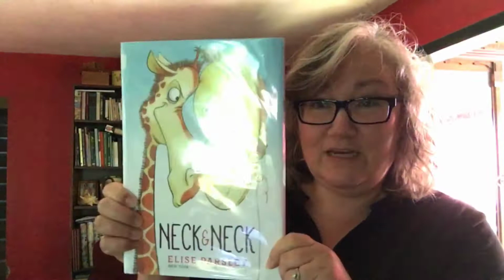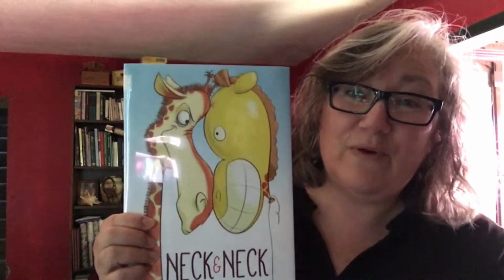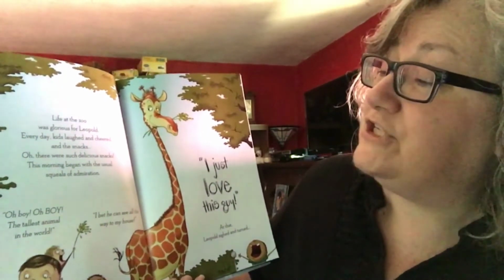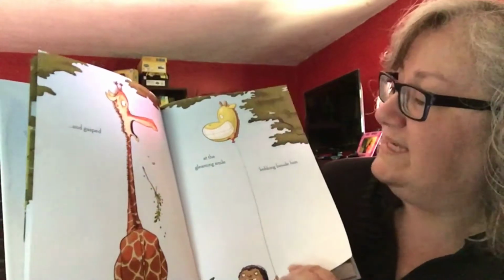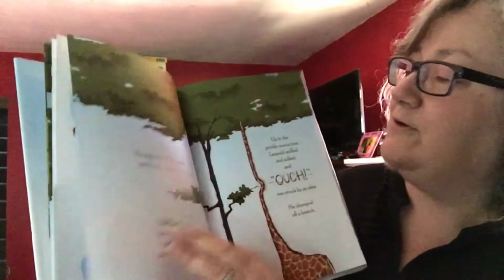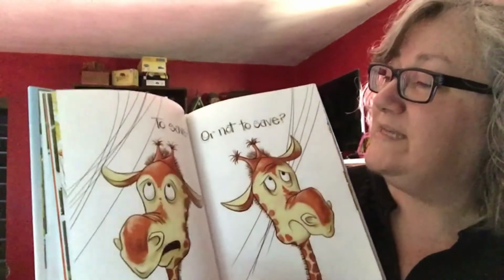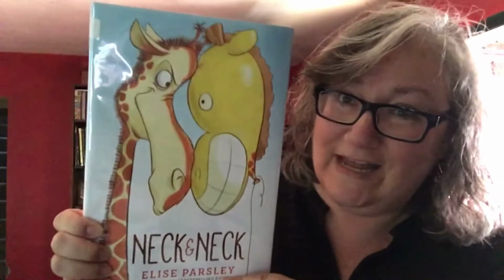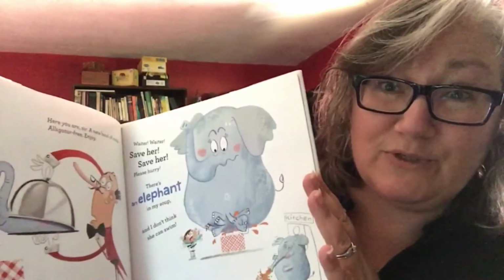Neck & Neck by Elise Parsely | Book Review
Adorable story of a giraffe at the zoo who just can’t compete with a giraffe balloon.  You will cheer on Leopoldo to make the right choices! (null)